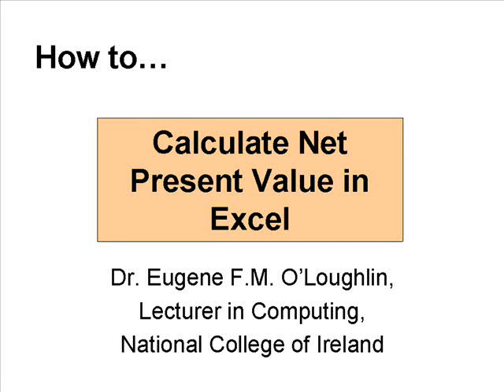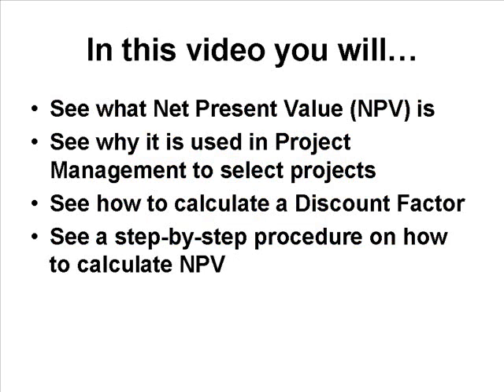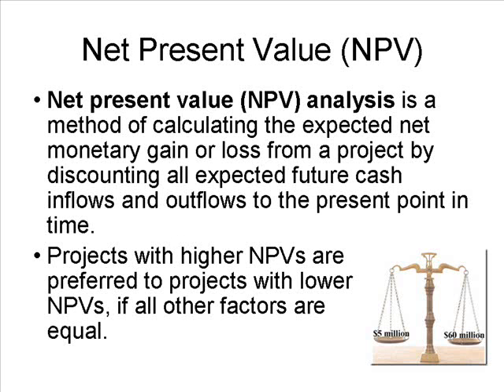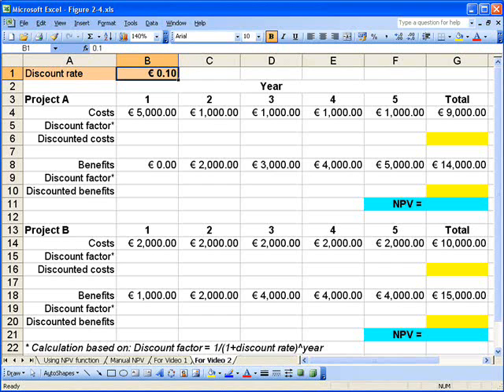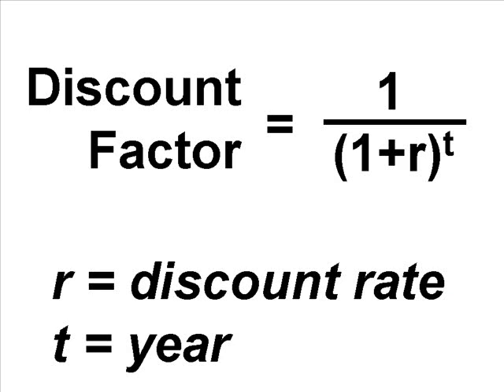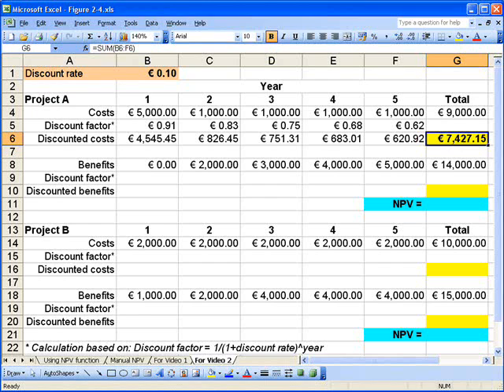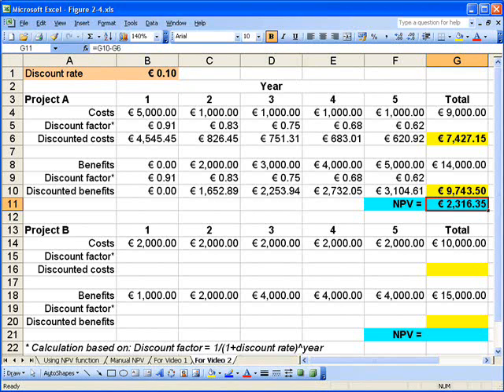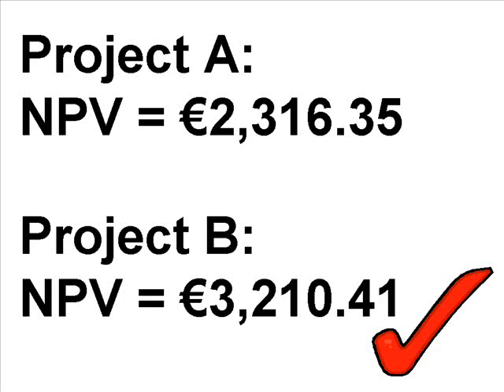How To... Calculate Net Present Value (NPV) in Excel 2003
In Project Selection, project managers can use a Net Present Value (NPV) calculation to help select a project. See how to calculate NPV in simple steps.